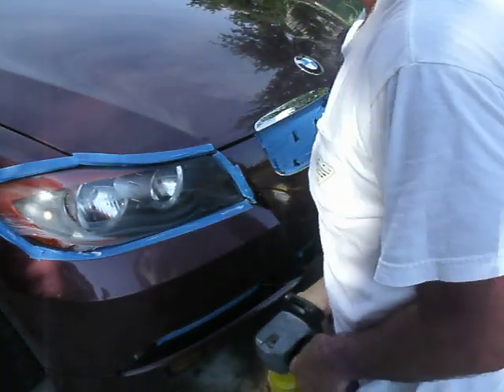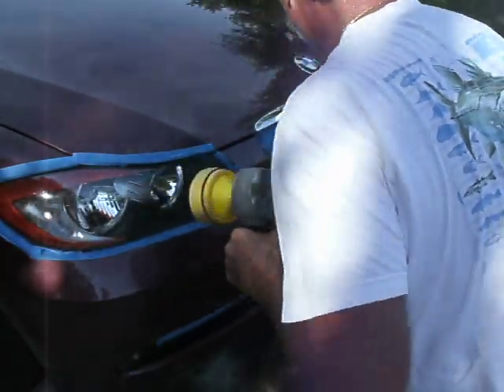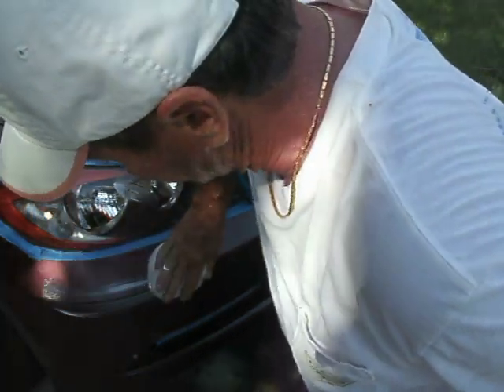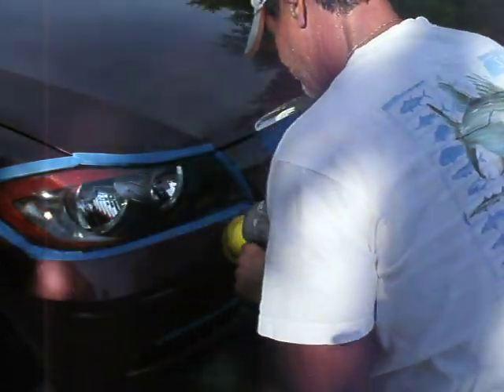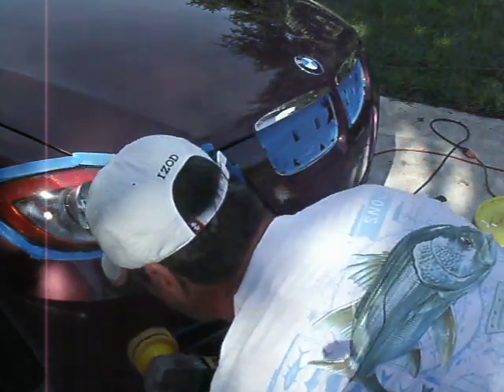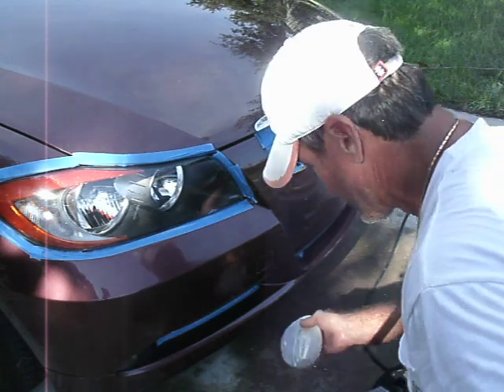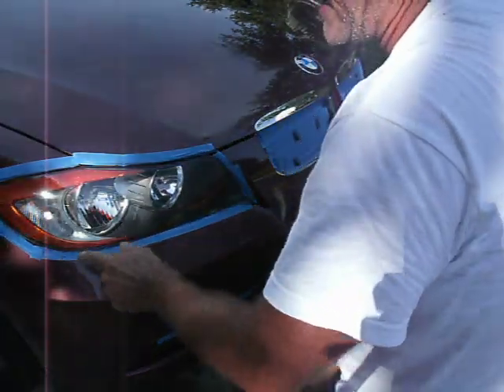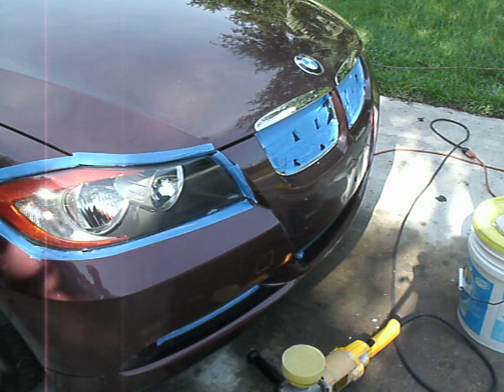2005 325I (Four step paint restoration)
if you have any questions or queries, please contact Shawn George
Shawn is Martin's trained and recommended detailer.
Shawn also retails Xpert Products which Martin had just discovered and was so impressed he actually joined the company just before his passing and said you can quote me. "Xpert's Products were such a big step forward in technology that I have nothing to do but throw all my old products out! "
These Products can be sourced through
We urge you to watch and appreciate the efforts that Martin Wright, a man who served his country and battled disabilities and still found time to develop "The Wright Path" to detailing and wished to help detailers everywhere.